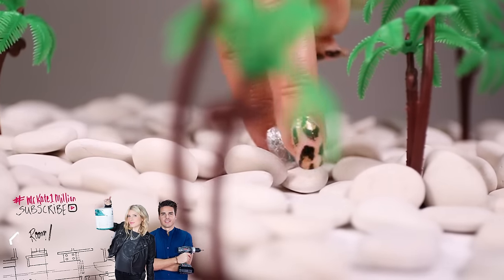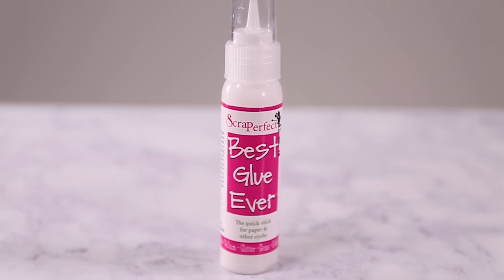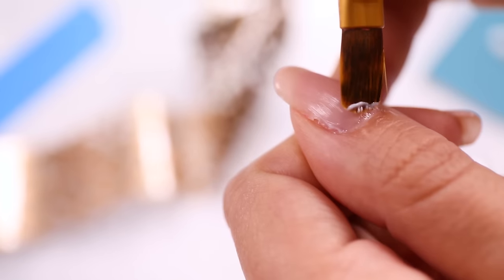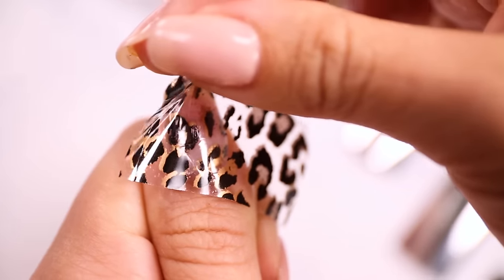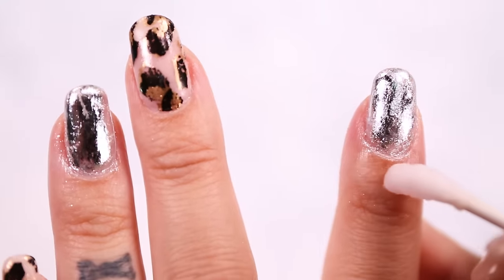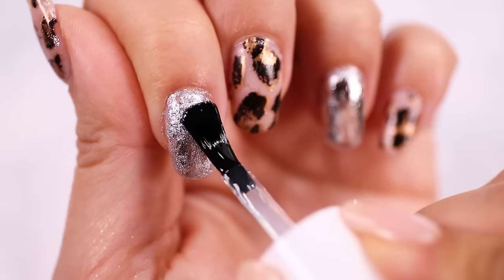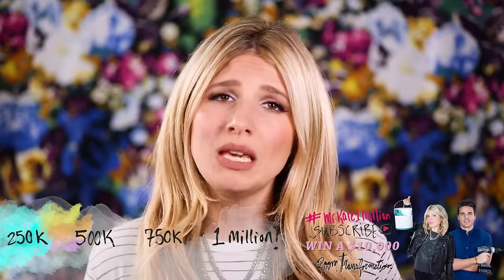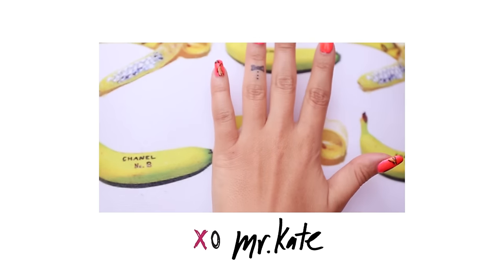Leopard and Silver Metallic Nail Art Foils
The only way to be queen of the jungle is with some killer DIY claws!

What's the next level of nail art? These easy (and sometimes exotic) sheets come in so many patterns, metallic finishes, and different effects, you can make almost any manicure happen in under 10 minutes! In this video, I demonstrate how to apply the nail foils with a technique that uses everyday, around-the-house craft glue, in case you don't want to order foil glue for your nail art look!

If we reach 1 million subscribers by the end of 2016, one of those lucky people will win a $10,000 room transformation and their own episode with Mr. Kate! Also, for each 100,000 subscribers gained in that time, we're giving $1,000 to a charity to help those in need find homes!

Creative Credit:

Audio tracks: ES_Adventures In The Jungle - Magnus Ringblom.mp3, Whooshes X4.mp3, ES_Leapord Roar - SFX Producer.mp3, ES_Burst And Pop - Mondays,  ES_Struggle In The Jungle 1 - Magnus Ringblom.mp3, ES_PREL Musical Piano 5 - SFX Producer-2.mp3, Deep fast whoosh.mp3

Executive Producers: Kate Albrecht and Joey Zehr
Shot by: Brad Etter
Edited by: Brad Etter and Sarah LeJeune